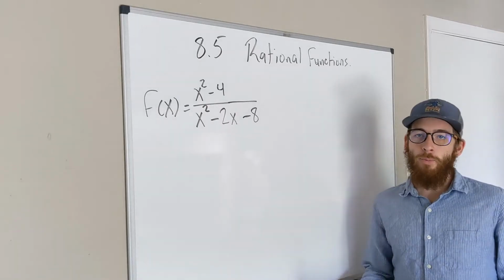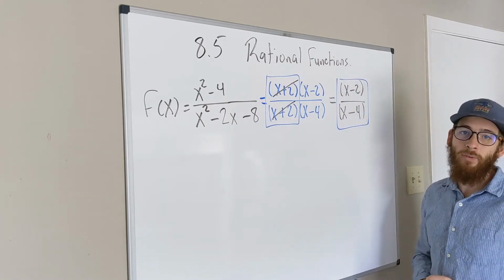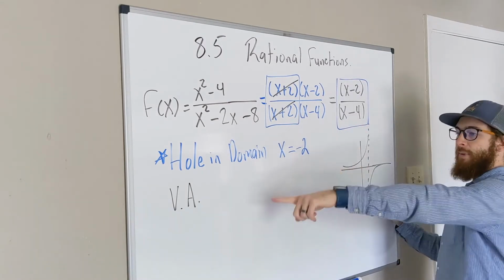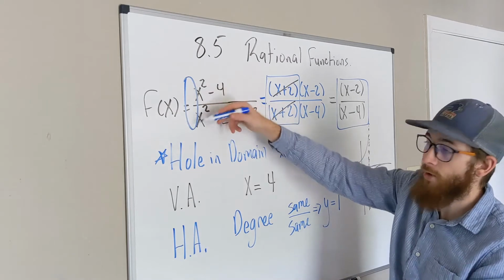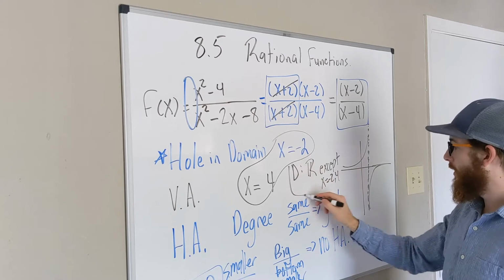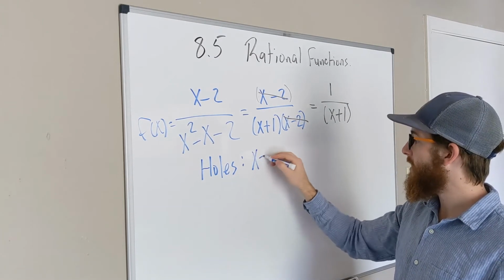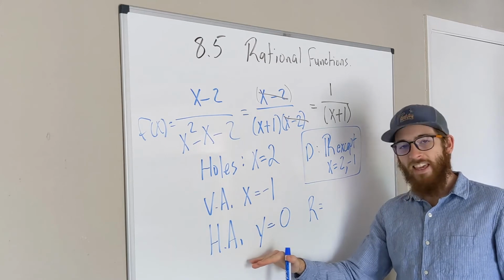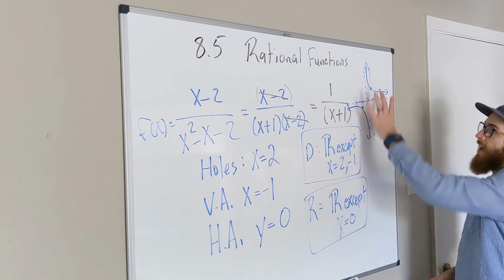8.5 Rational Functions